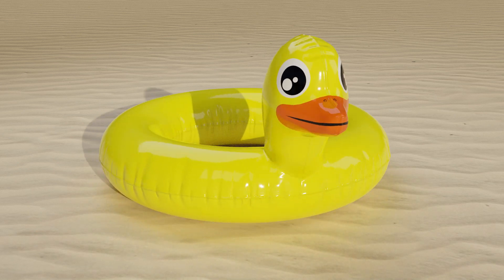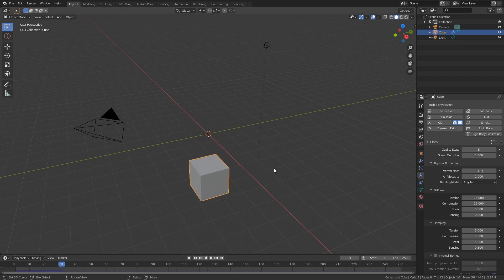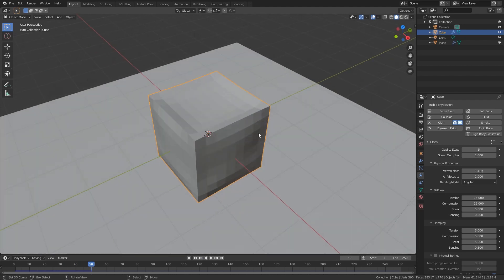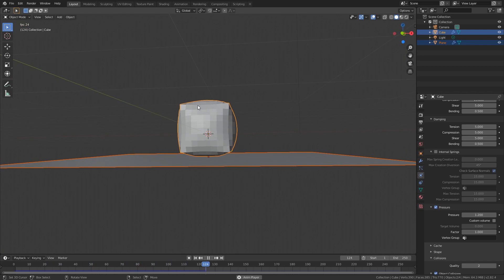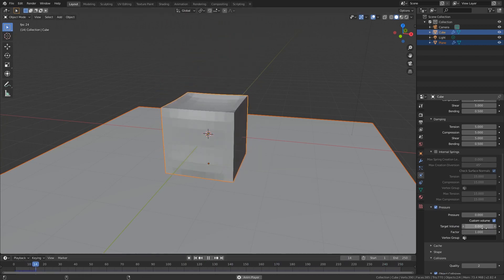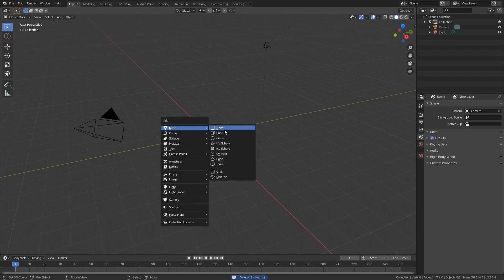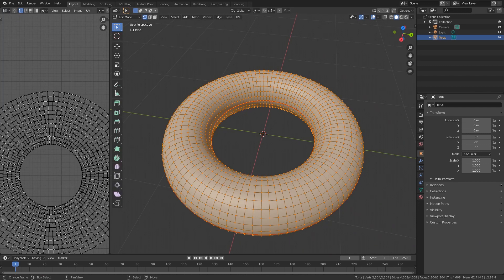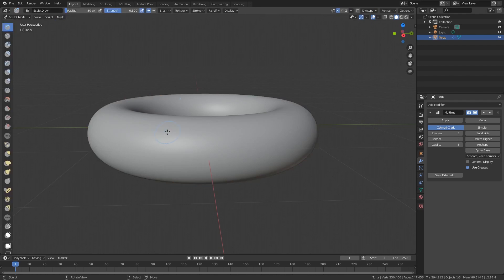blender - inflate or deflate any model